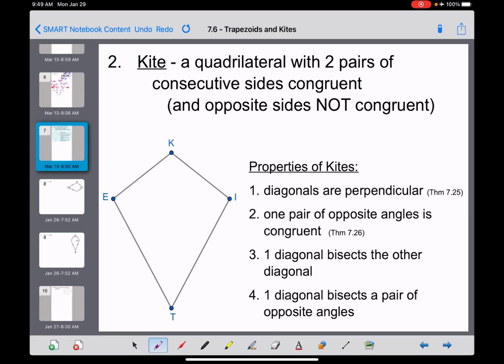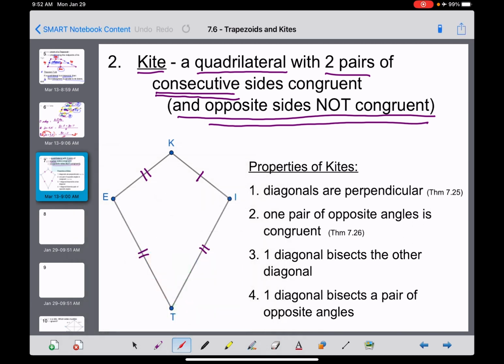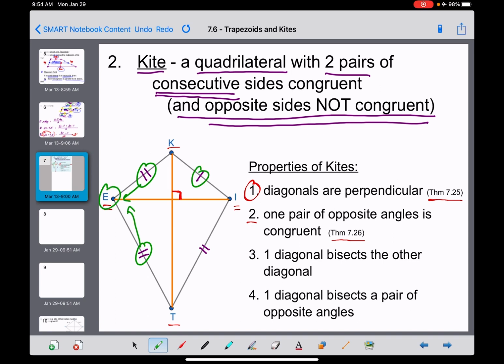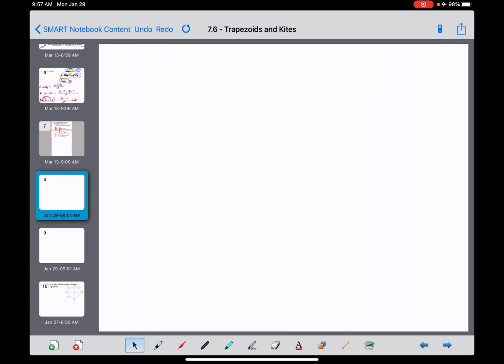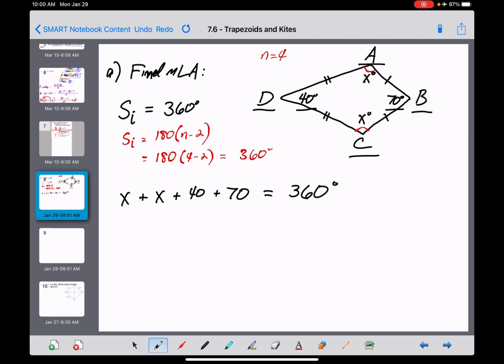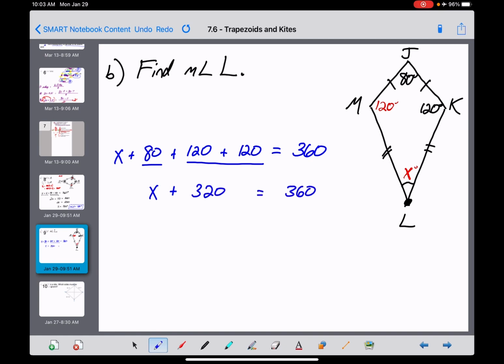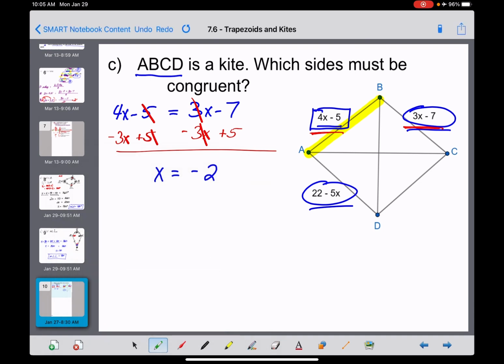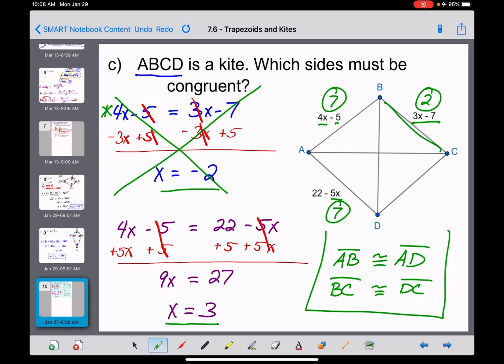Geom - 7.6 notes part 2/2